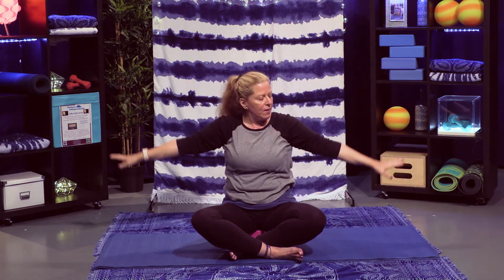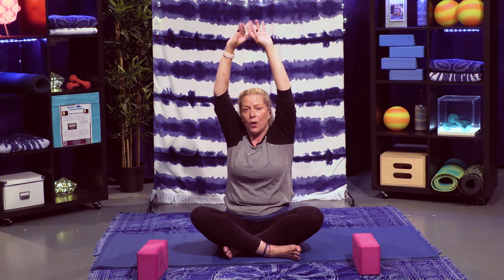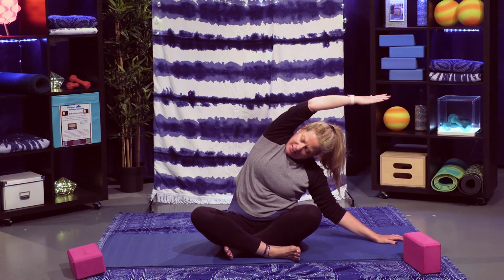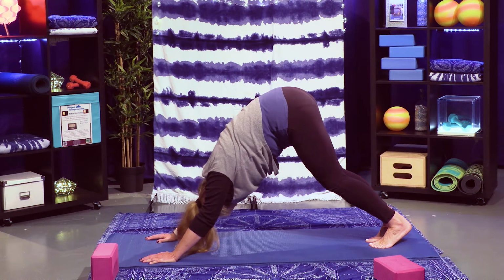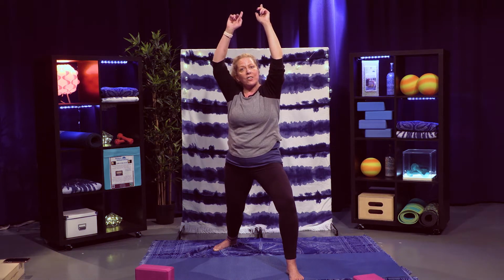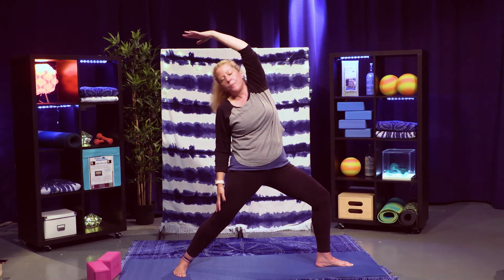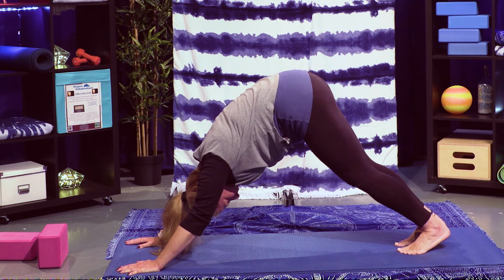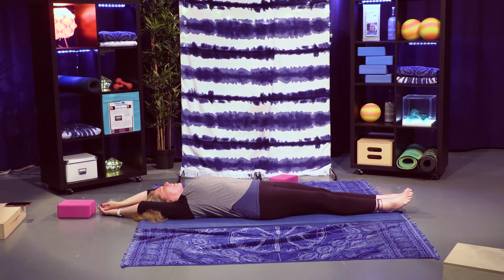North Hempstead's Project Independence presents Chair Yoga with Rebecca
North Hempstead's Project Independence presents Yoga with Rebecca Miller. Join this virtual exercise class and learn how to stay fit at home.

Aired on NHTV the week of 9/21/20